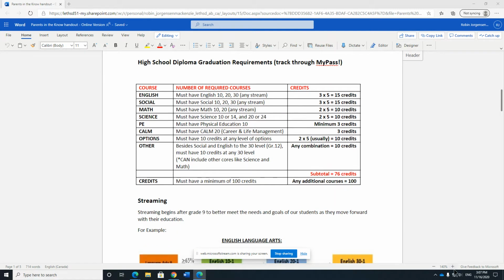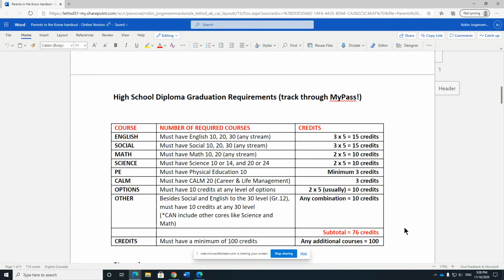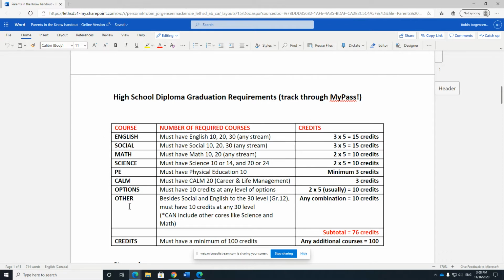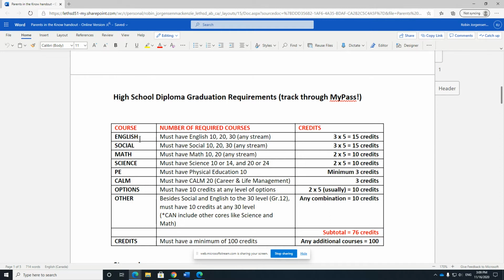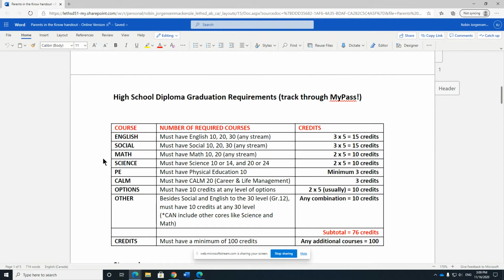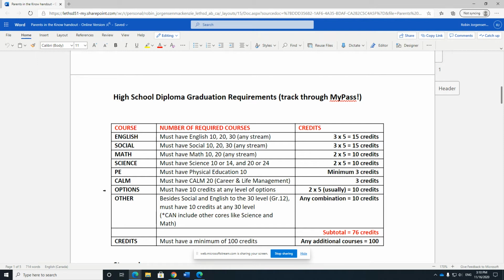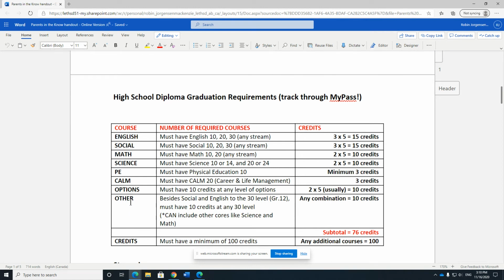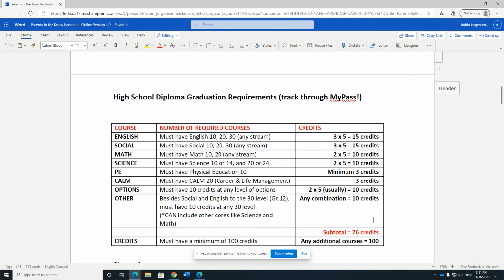Graduation and Pathways at LCI